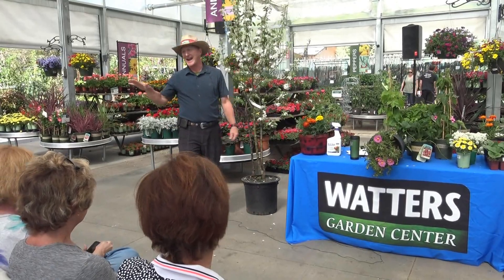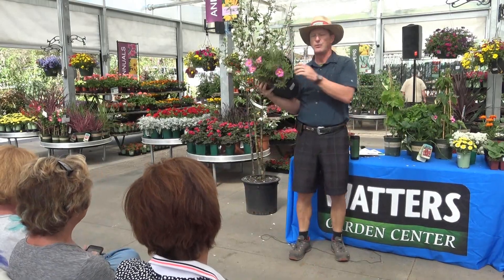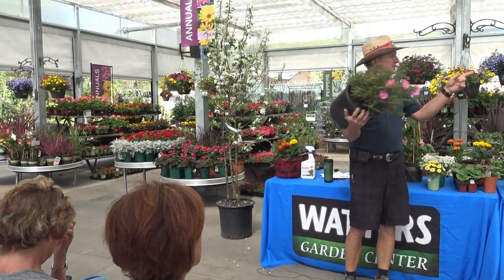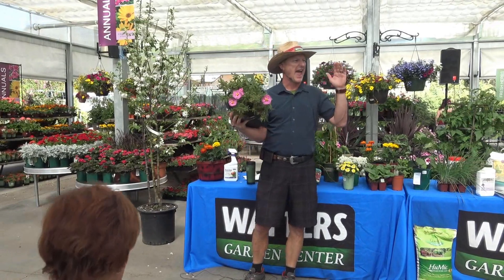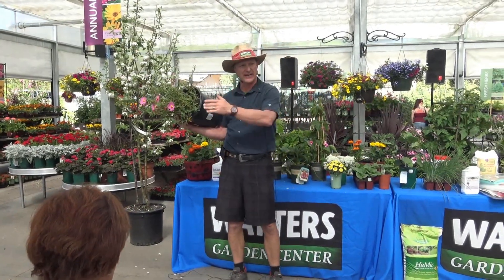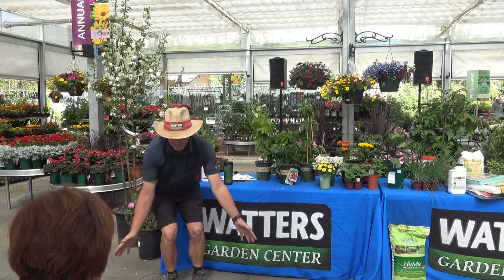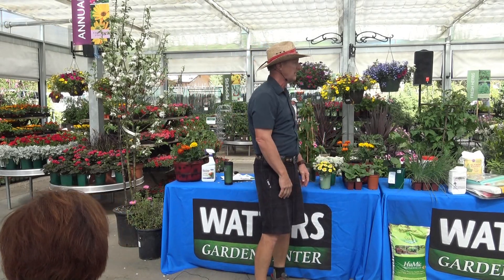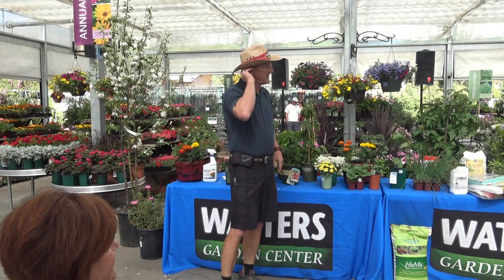Plants that do Well this Time of Year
Let's face it certain plants do better than others in our mountain landscape. Ken and Lisa tell us what fruit trees, plants, and herbs are likely to be more successful when planted here.